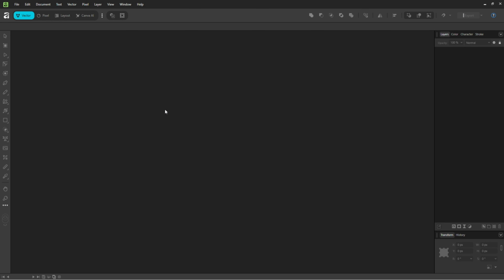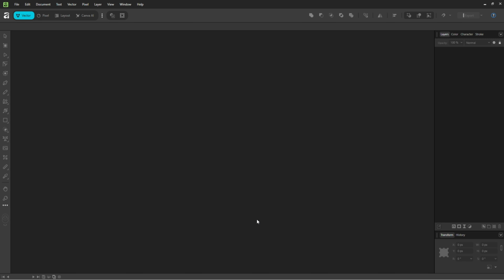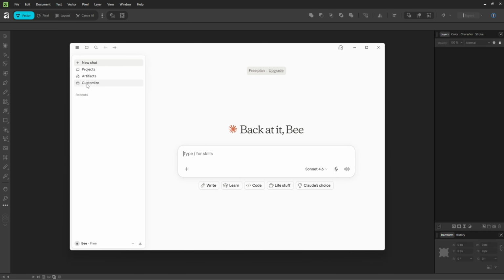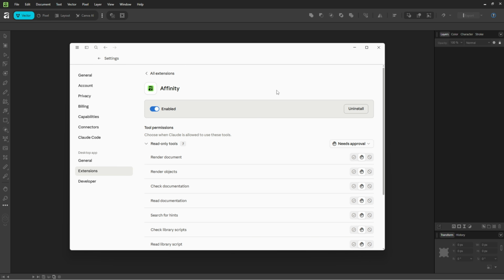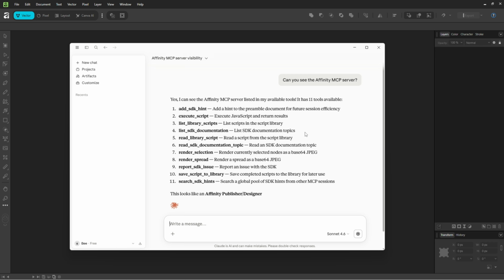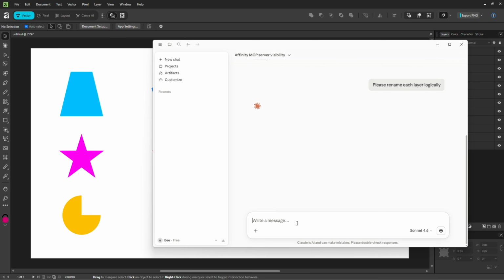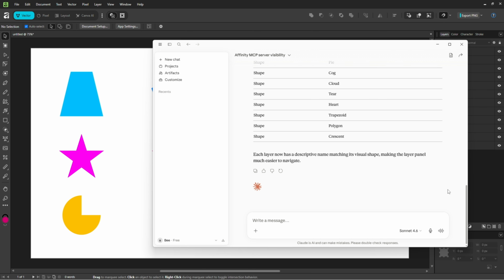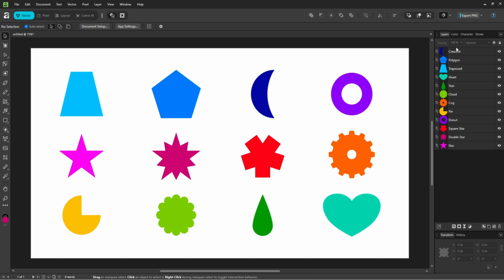How to Integrate Affinity with Claude AI (MCP Setup Tutorial)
In this tutorial, I’ll show you how to set up Affinity MCP (Model Context Protocol) and connect it with Claude Desktop step by step. I’ll also test it by letting Claude automate tasks directly inside Affinity!

Chapters:
00:00 Introduction
00:41 Setup Affinity MCP
01:04 Setup Claude Connector
01:52 Test Connection
02:14 Test AI automation
03:57 Closure